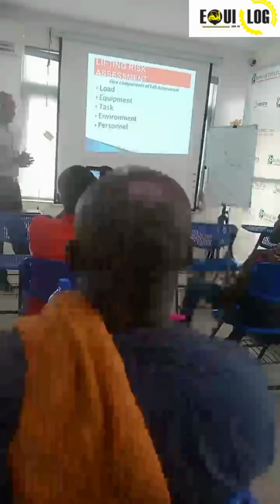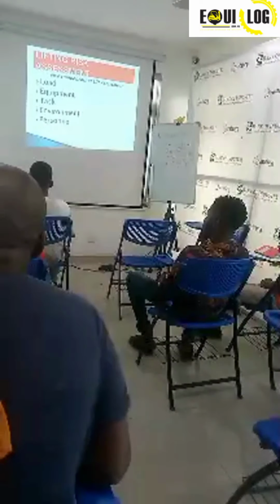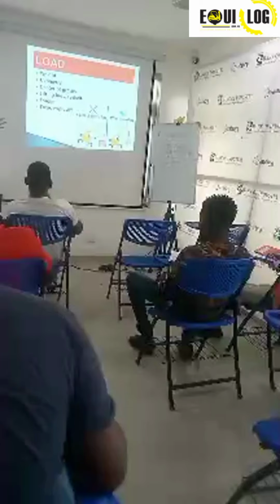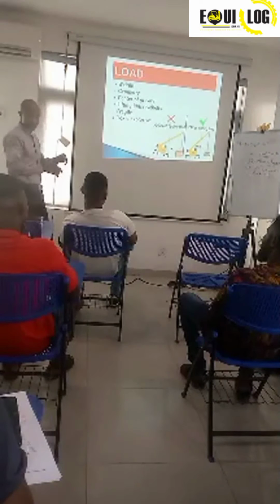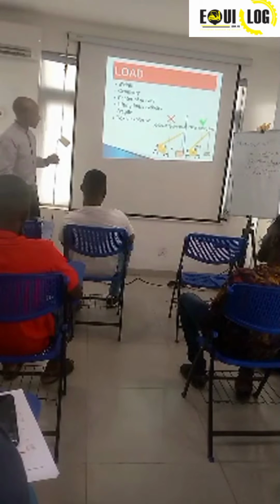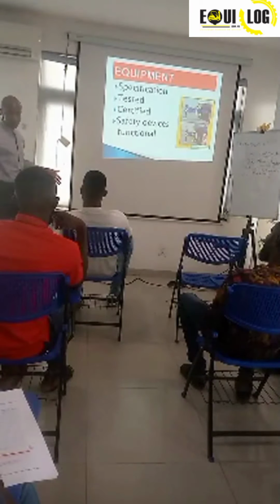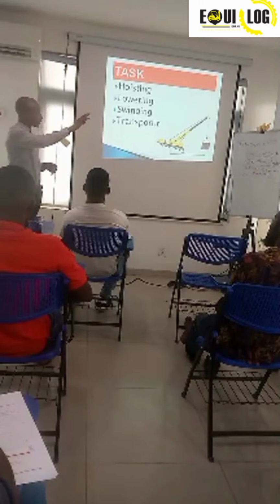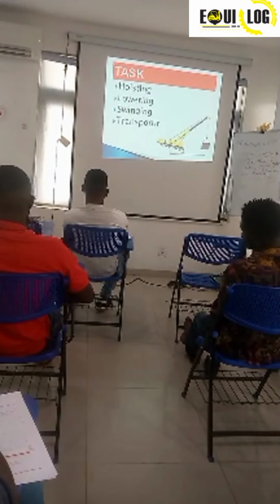Safety Training: Theory Training on Mobile Crane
Day 1. Theory Training on Safety.